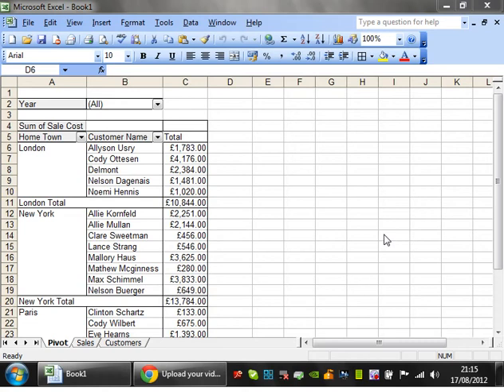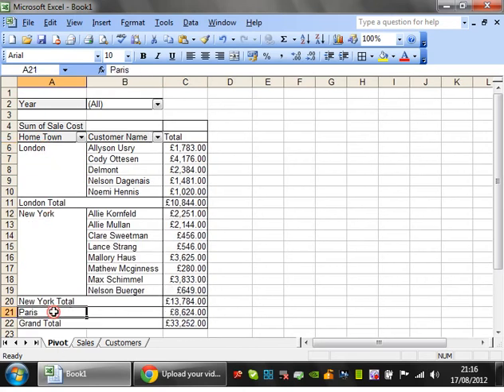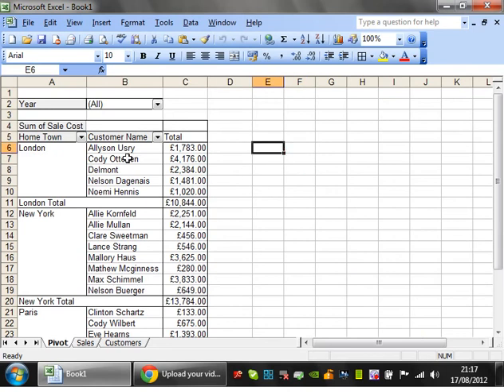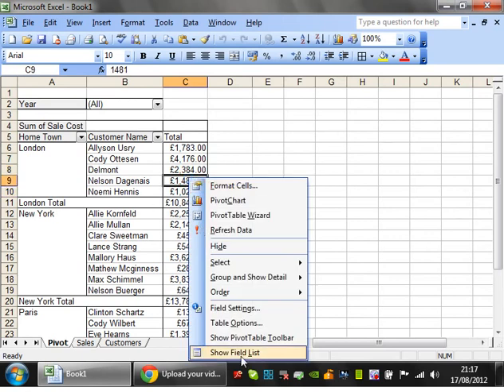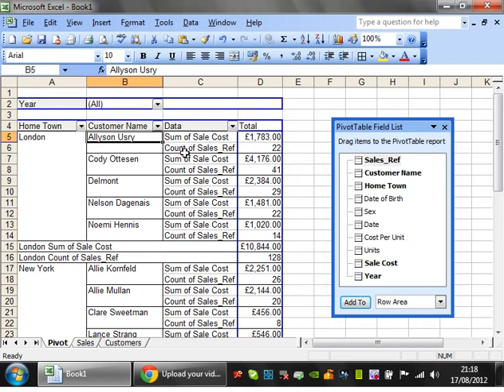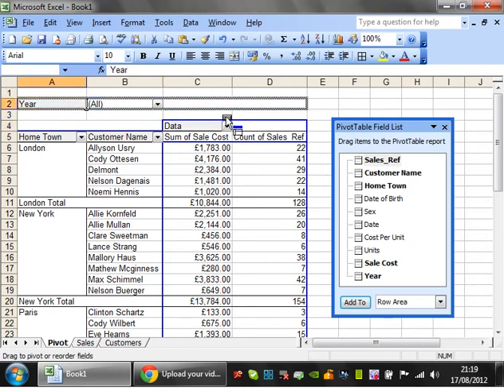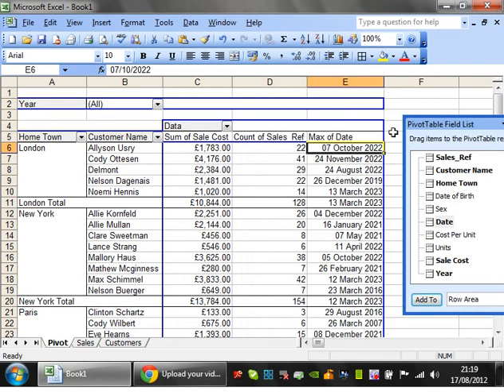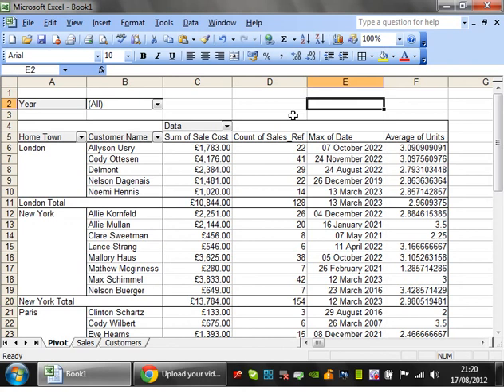Excel Advanced Tutorial 5 - Pivot Tables - Part 3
How to use Pivot Tables in Excel... Continued